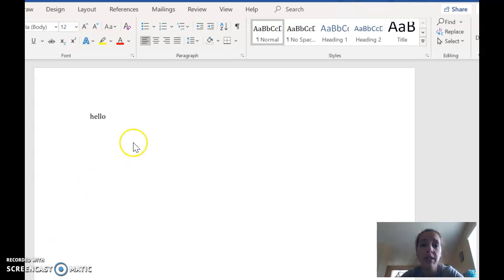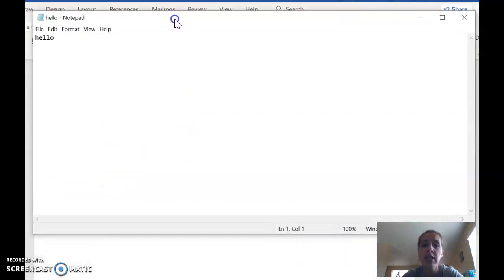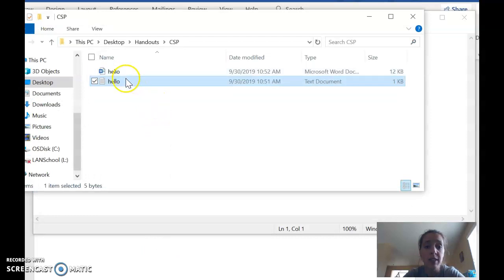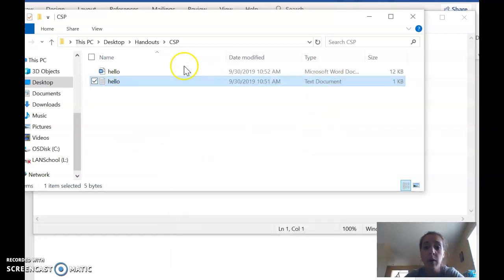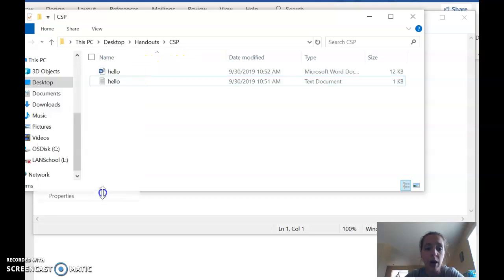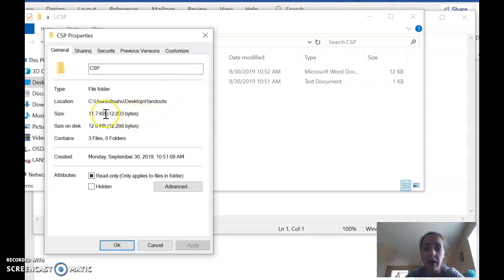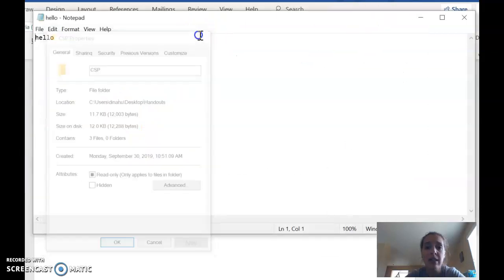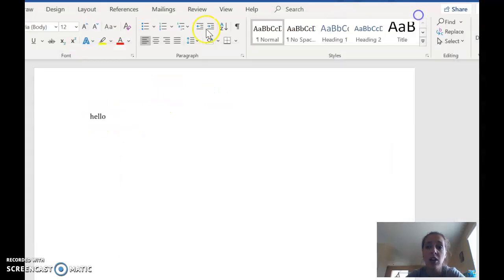AP CSP U2L1